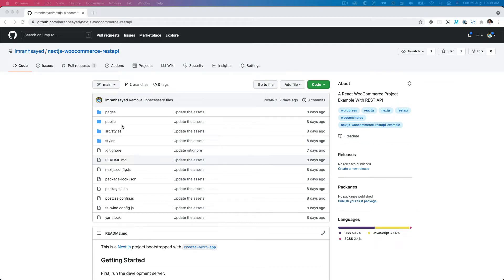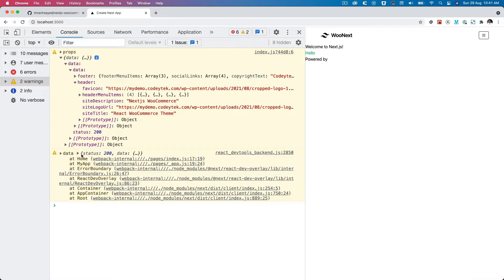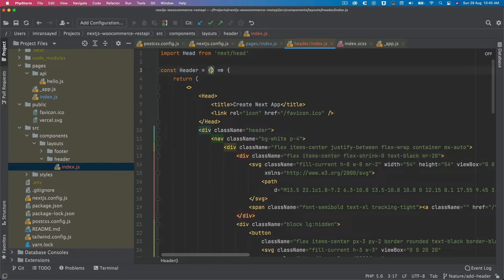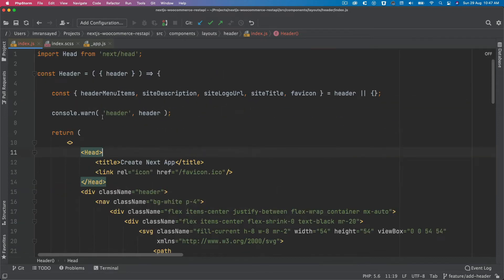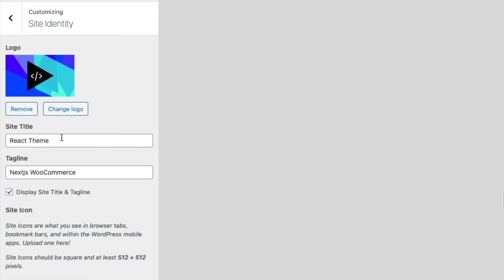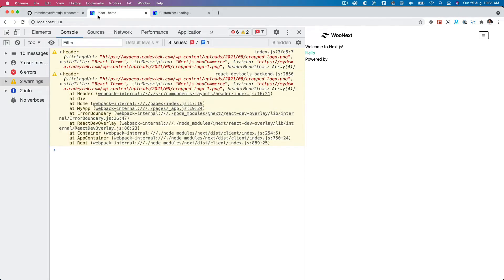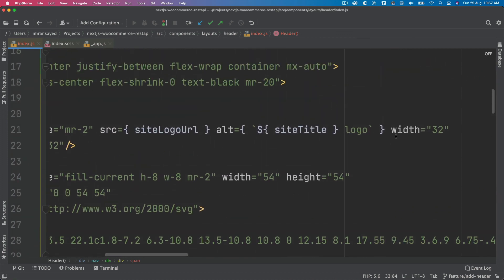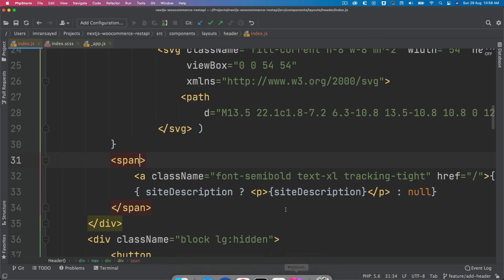#5 Fetch Site title, Logo in Next.js | React WooCommerce RESTAPI | WordPress React Ecommerce Example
Chapter Five: Fetch and Display Site Title, Site Tagline, and Logo dynamically from WordPress into a React WooCommerce Next.js Application with REST API.

react woocommerce api, woocommerce next js, react native woocommerce tutorial, wordpress rest api javascript example, codeytek, woocommerce rest api example android, woocommerce react theme,frontity woocommerce, woocommerce nodejs

*** Live Demo ***
Coming Soon

Social Links